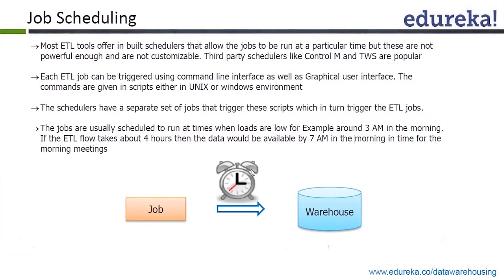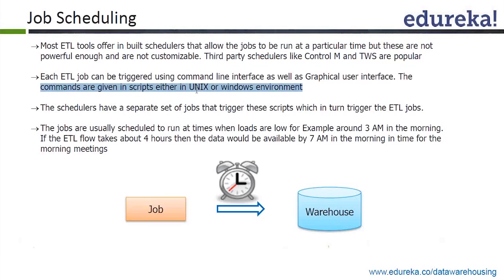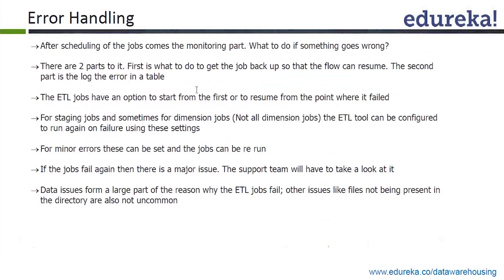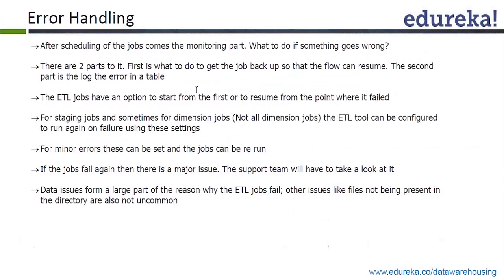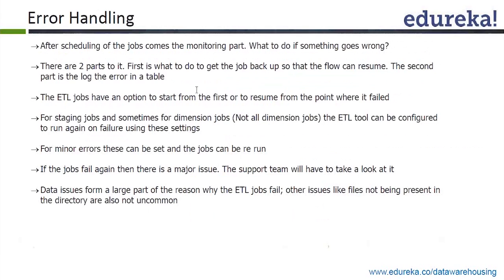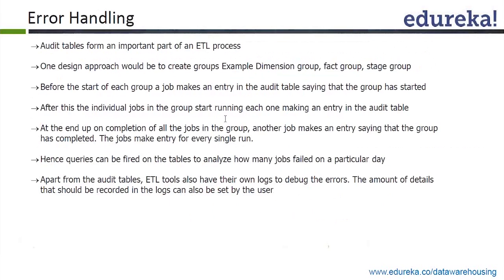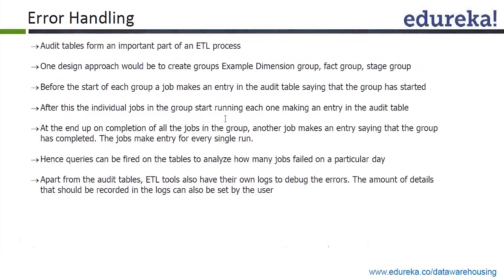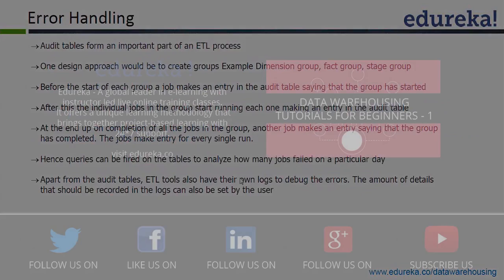What is Job Scheduling | Error Hamdling Concept | Data Warehousing Tutorial | Edureka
The allocation of system resources to various tasks, known as job scheduling, is a major assignment of the operating system. The system maintains prioritized queues of jobs waiting for CPU time and must decide which job to take from which queue and how much time to allocate to it, so that all jobs are completed in a fair and timely manner.

Video covers the following topics :

1.What is Job Scheduling ?
2.Error Handling Concepts
3.ETL Summary
4.Data Extraction
5.Data Transform
6.Data Loading
7.What is Data warehouse?
8.Data warehouse Architecture
9.Why Data warehouse is used?

The topics related to ‘Introduction to Dataware Housing’ have been covered in our course ‘Datawarehousing‘.